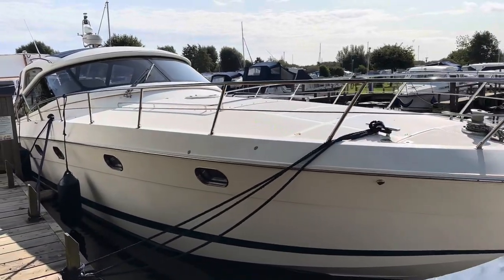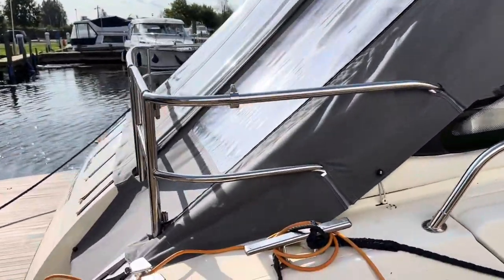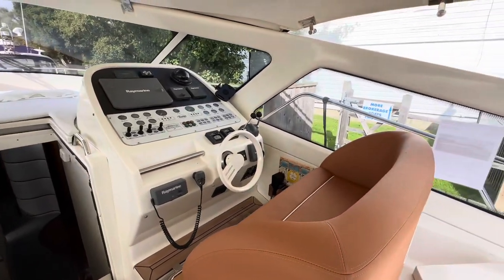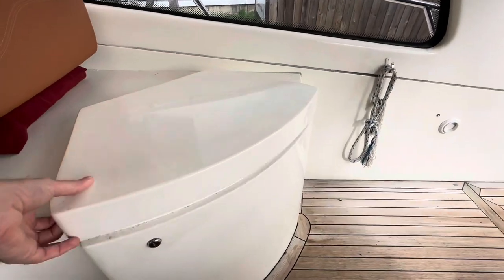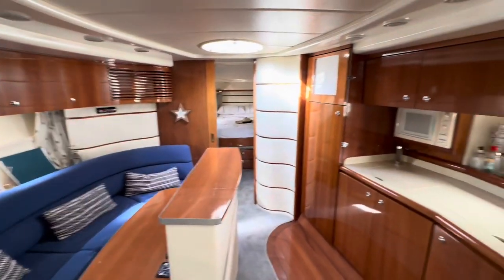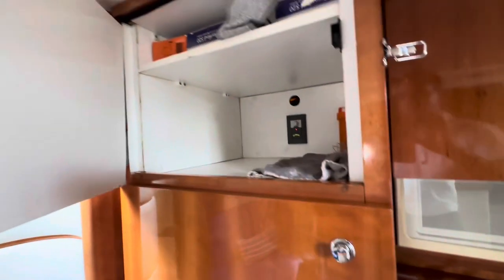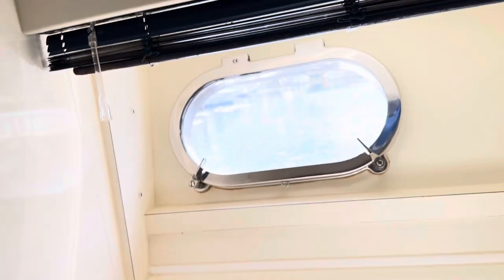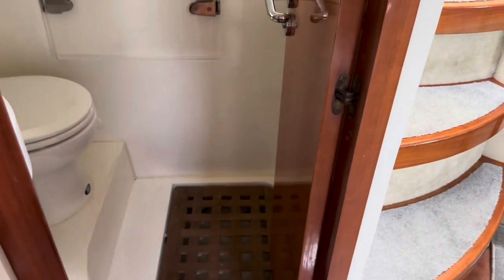Baia 45 ‘Blue Nile’ for sale at Norfolk Yacht Agency